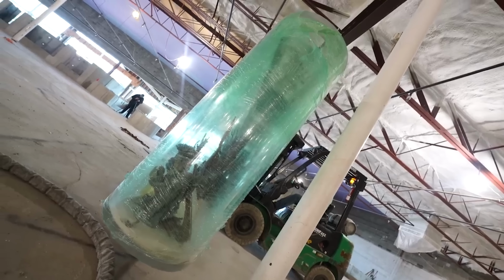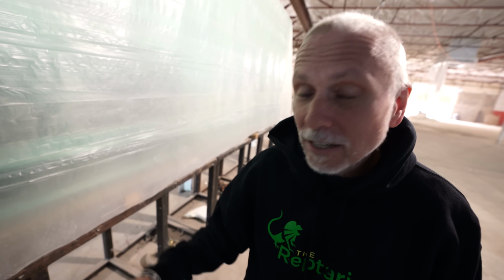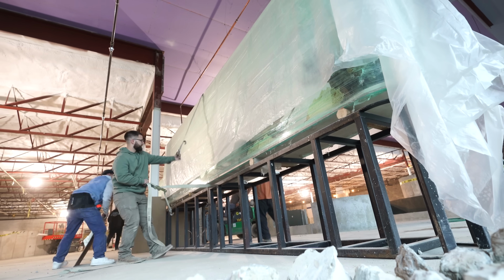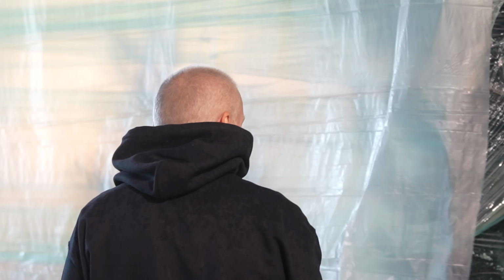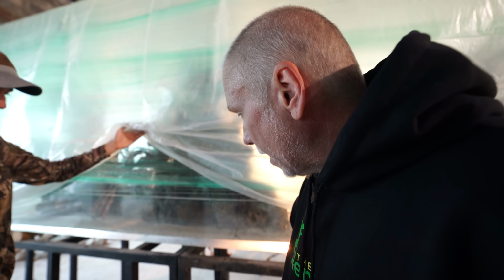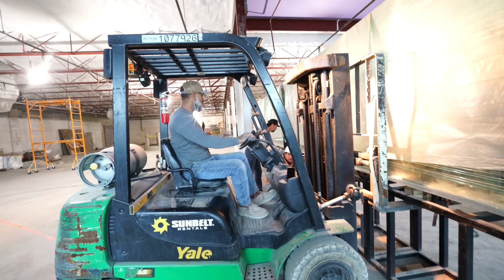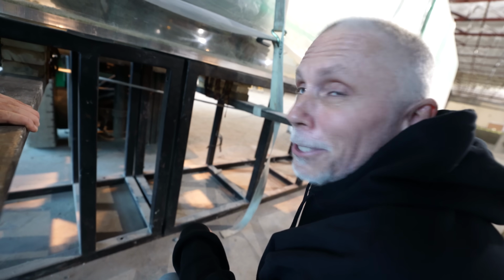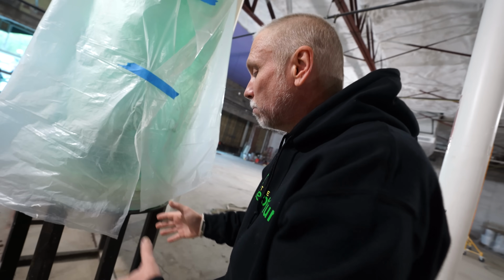This Was So Scary!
We're moving our giant aquariums today and one wrong move and they'll be destroyed!

About Brian Barczyk:
Hi! I'm Brian Barczyk, and I have been daily vlogging on YouTube since May 10, 2016 sharing my amazing life filled with animals. My journey here on YouTube and social media has been truly magnificent and magical. Since 2016, I've been part of TV network series, produced my own documentary in South Africa, traveled the world to meet incredible animals and animal lovers, started a podcast, created a convention for animal content creators, built and expanded The Reptarium - an interactive reptile Zoo in Utica, Michigan and so much more.

In March 2023, just as we were ready to break ground on our expanded facility, I received a life-altering diagnosis of inoperable Pancreatic Cancer. Despite the challenges and my fears, the amazing community we've built on YouTube over the last 7+ years has kept me inspired to continue sharing my journey.

Now, I'm fully committed to building our expanded facility, Legasea Aquarium & The Reptarium, just across the street. This project represents resilience and the pursuit of dreams in difficult times. With the incredible support of our community, the ReptileArmy, we're turning obstacles into opportunities. Together, let's create a brighter future for reptiles and all animals, inspiring others to embrace their passions in the face of adversity.

Join us on this inspiring journey of discovery, conservation, and hope. Together, we'll make a lasting impact and celebrate the extraordinary animal world.